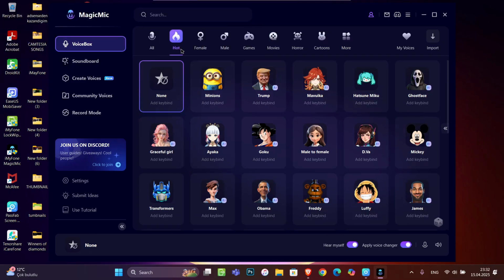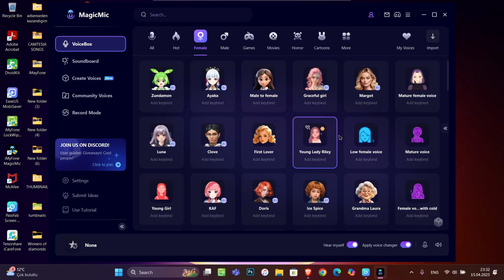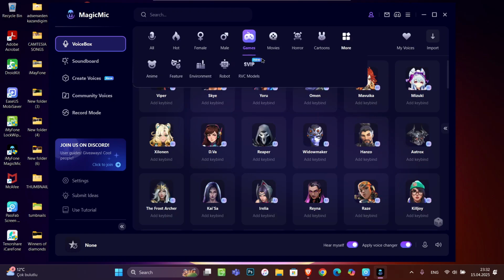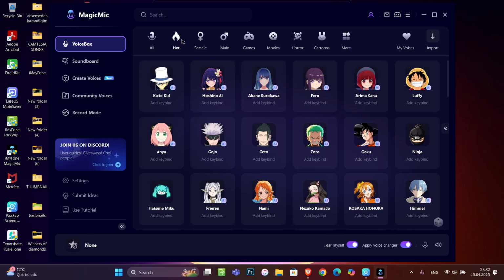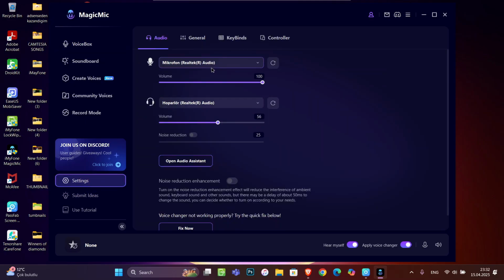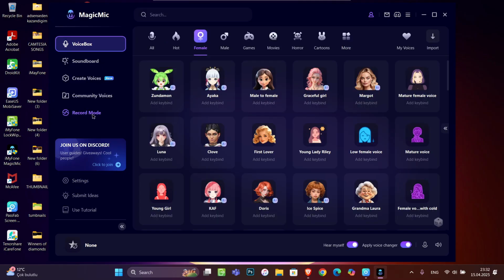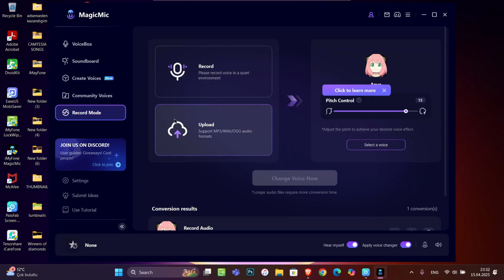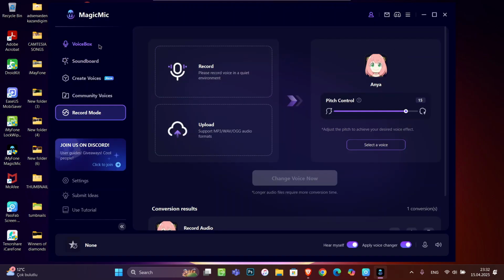Change Your Voice to Cristiano Ronaldo on WhatsApp – Easy & Free!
🎙️ Want to sound like Cristiano Ronaldo on WhatsApp? Whether you're trying to prank your friends, create funny voice notes, or just explore voice-changing tech, this video will show you step-by-step how to change your voice to sound like the football GOAT himself – Cristiano Ronaldo! 🐐⚽

In this tutorial, I'll walk you through: ✅ The best voice changer apps (Android & iOS)
✅ How to use them with WhatsApp voice notes
✅ Tips to make the Ronaldo voice more realistic
✅ Bonus tricks to make it even funnier 😂

No technical skills needed – it's super easy, and you can do it in just a few minutes!

📲 Perfect for:

WhatsApp pranks

Voiceovers & memes

Impressing your football-loving friends